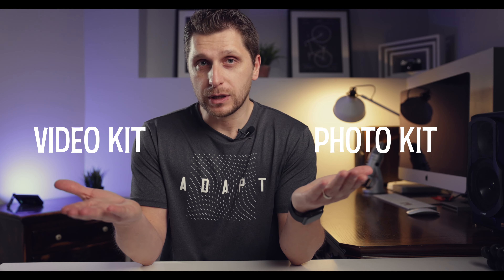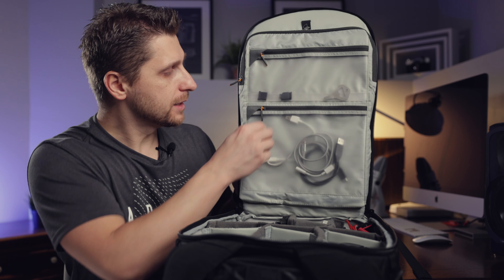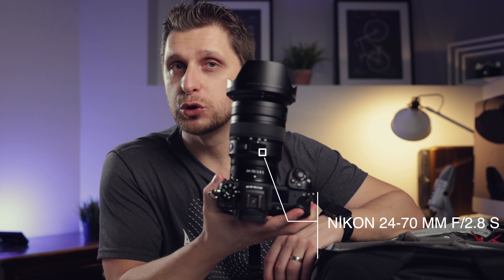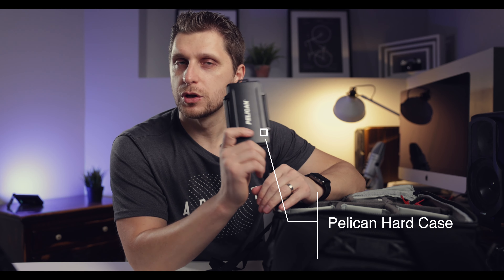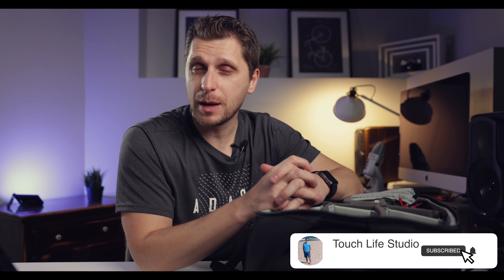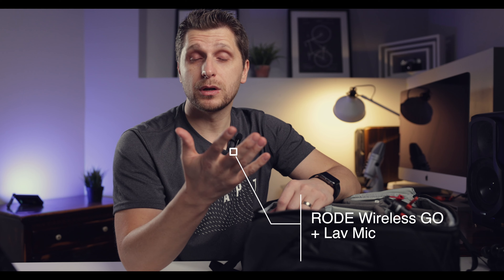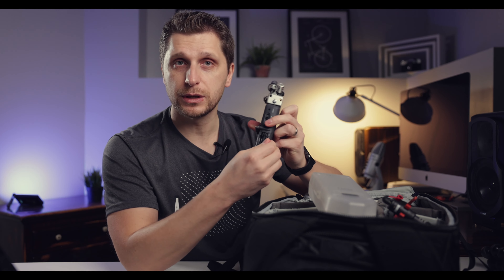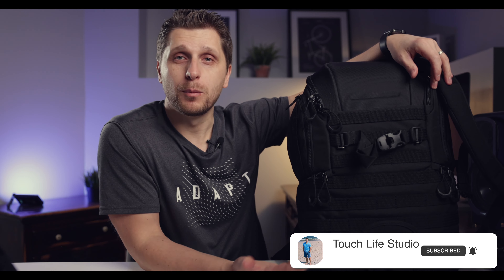What's in My Camera Bag 2022? | Photo and Video Nikon Mirrorless Kit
I have upgraded a number of camera items from the year before which made my photo and video experience SOO much more enjoyable.  In this video I cover new camera bag that joined my household, new lenses, and other camera photo and video items for wedding and portrait photographers.

00:00 Intro - Nikon Mirrorless Photo Kit
00:40 Camera Bag
03:23 Camera - Nikon Z6 II
04:20 Lenses (Nikon 24 - 70 mm f/2.8 S, Nikon 50 mm f1.8 S, 85 mm f/1.8 G, FTZ adapter)
05:56 Flashes (Nikon SB 700 & Godox AD 200)
06:39 Memory Card and Memory Cards Case
07:28 Wrist Strap by Peak Design
08:06 Lens Pen
08:29 Action Camera - GoPro HERO 7
09:13 Video Kit
09:23 Grey card
10:05 Atomos Shinobi Monitor
10:50 Microphones (RODE Video Micro & RODE Wireless GO)
11:46 Audio Recorder Zoom H5
12:32 Power Bank
13:41 Multi Tool and Pocket Knife